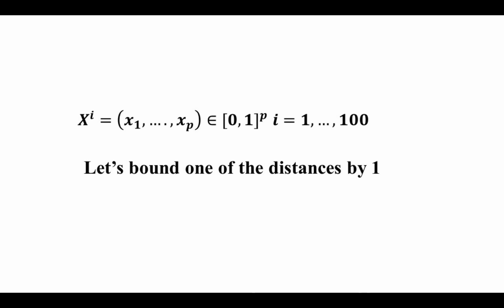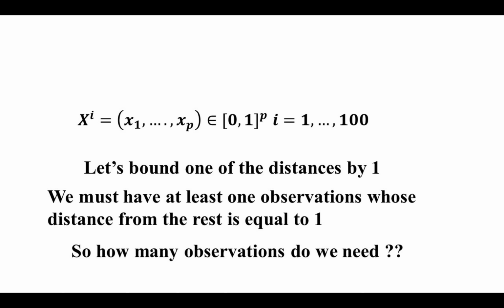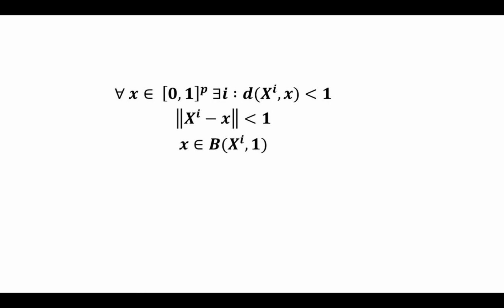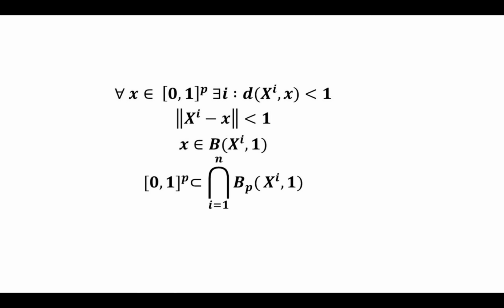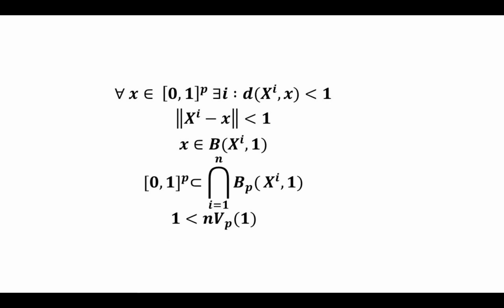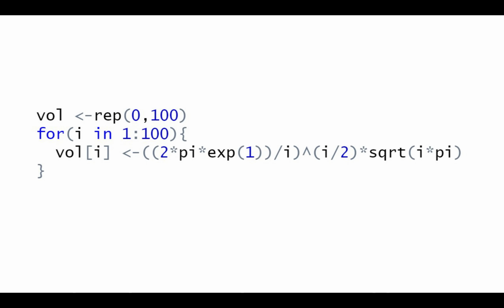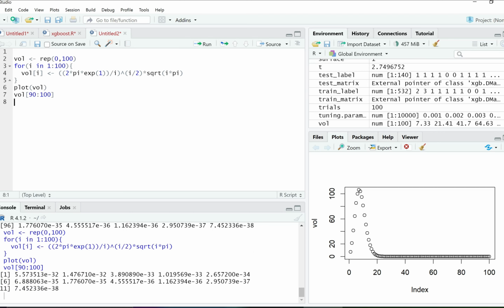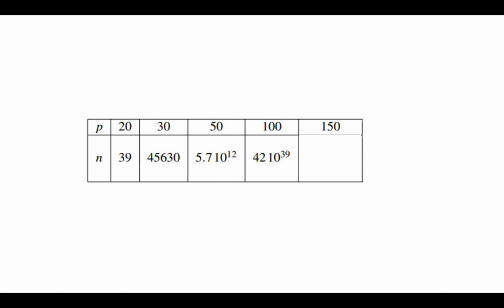The curse of dimensionality part 2